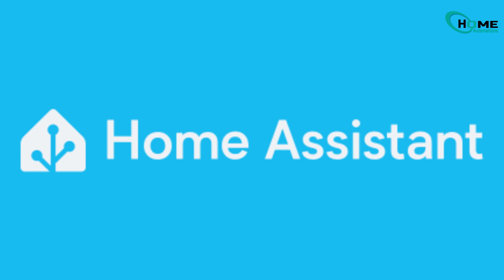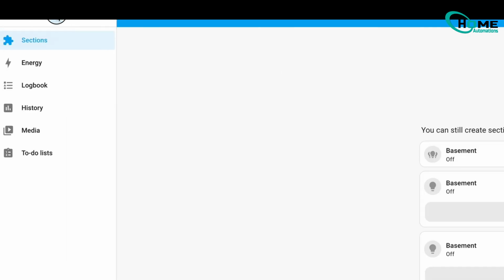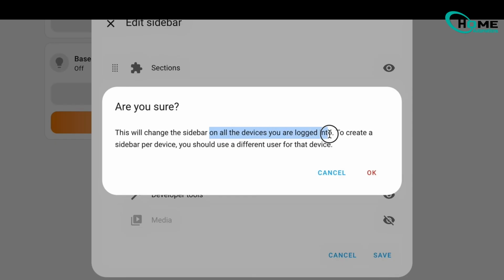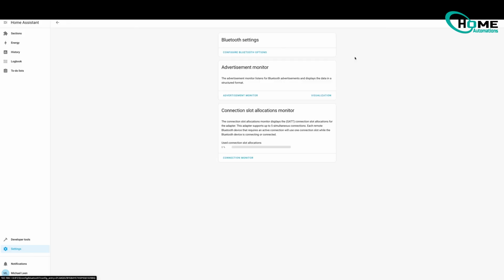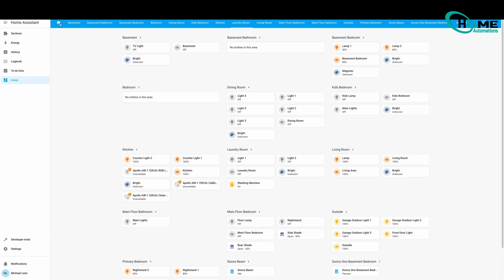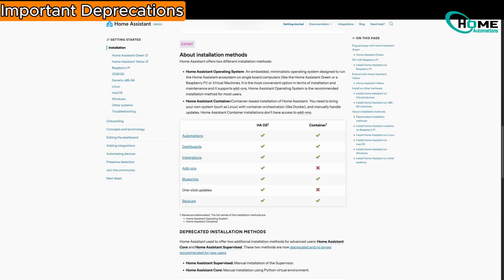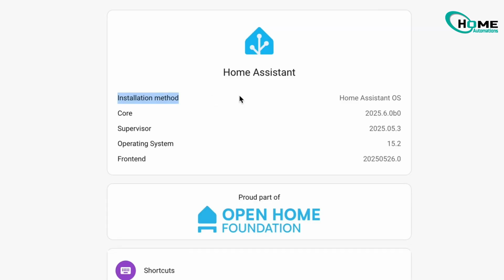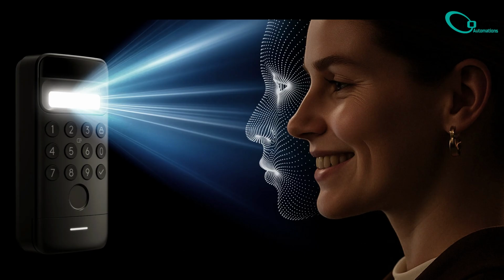Home Assistant 2025.6: What's New? (Sidebar, Pickers, Bluetooth, Areas Dashboard, Reset Entity)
Get ready to explore the latest and greatest in smart home technology! In this video, we dive into Home Assistant's sixth release of 2025—version 2025.6—launched on June 4th. Packed with quality-of-life improvements, this update brings enhanced sidebar customization, upgraded pickers for entities and devices, and a sleek Bluetooth network graph for better connectivity insights. Plus, discover important deprecations and exciting new integrations, including Amazon Devices support. Whether you're a seasoned user or just starting out, these updates aim to streamline your smart home experience.

OUTLINE:

00:00:00 Introduction to Home Assistant 2025.6
00:00:18 Overview of Improvements
00:00:33 Sidebar Customization Improvements
00:00:57 User Profile Sync and New Interface
00:01:19 Picker Improvements
00:01:39 Impact of Picker Improvements
00:01:44 Bluetooth Network Graph Introduction
00:01:59 Benefits of Visualization and Zigbee Update
00:02:12 Areas Dashboard Improvements
00:02:37 Impact of Areas Dashboard Changes
00:02:41 Reset Entity ID Feature
00:02:56 Functionality of Reset Entity ID
00:03:03 Introduction to Deprecations
00:03:08 Core and Supervised Installation Deprecation
00:03:31 Checking Installation Method and 32-bit CPU Phase-Out
00:03:47 New Amazon Devices Integration
00:04:07 Updates to Existing Integrations - SwitchBot
00:04:23 Call to Action - Engagement